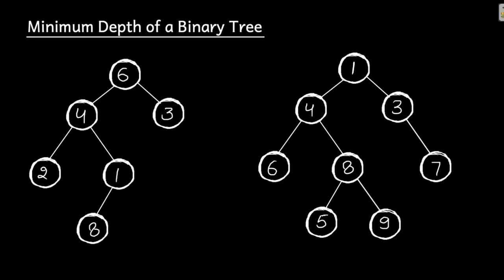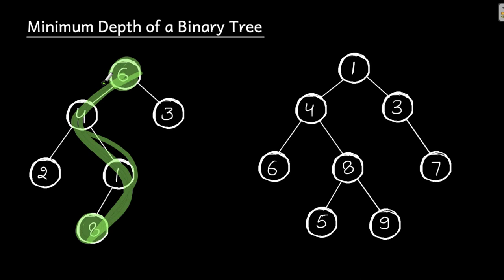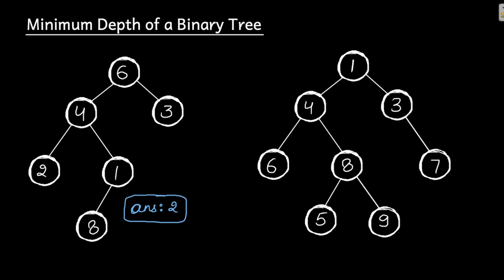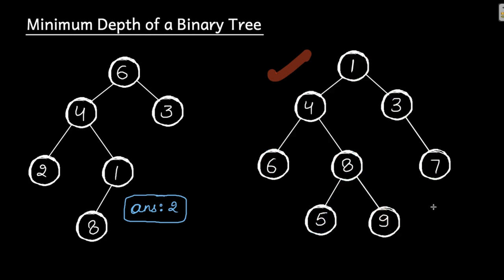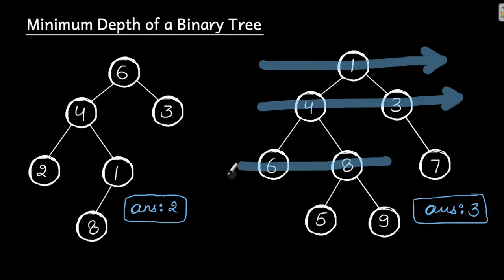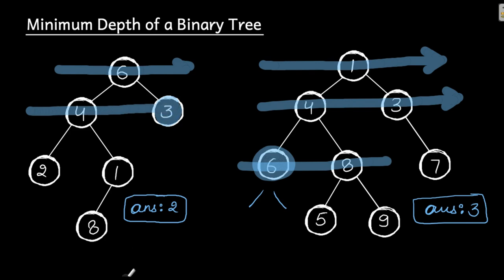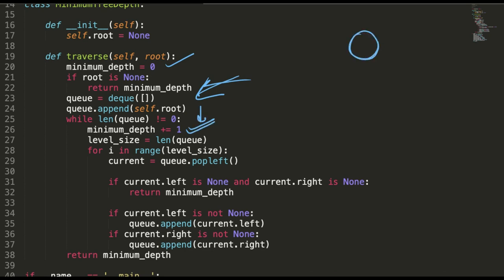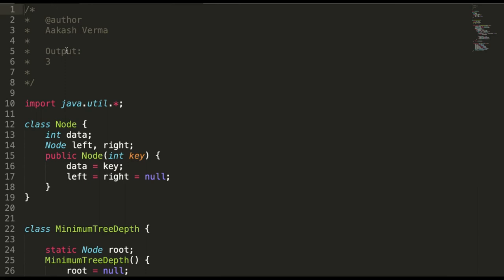12. Minimum Depth of a Binary Tree | BFS Pattern | Binary Tree Tutorials | Code Implementation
Hello viewers!

In this video, we have discussed the Minimum Depth of a Binary Tree using BFS technique.

Extra video covers:

Tree Data Structures
Binary Tree Data Structures
Video Series on Tree
Best Tree Videos
Beginner to Advanced
Binary Tree Tutorials
Tree Tutorials
Preorder Traversal
Inorder Traversal
Postorder Traversal